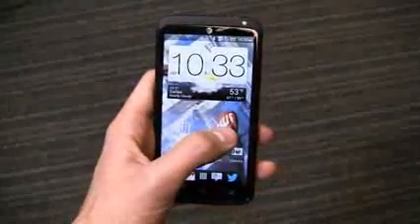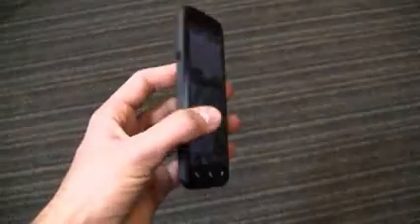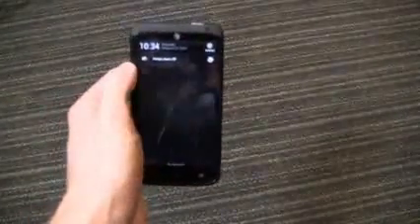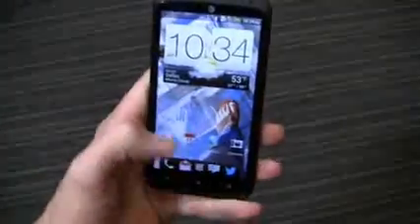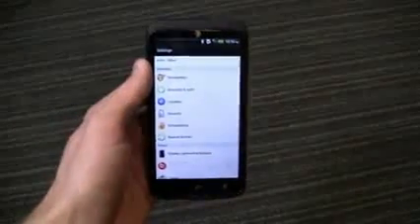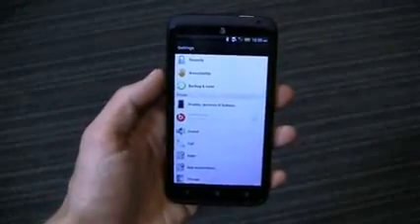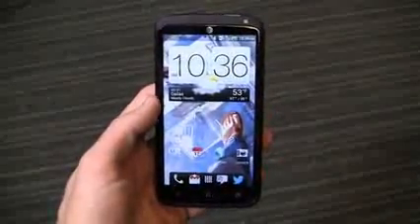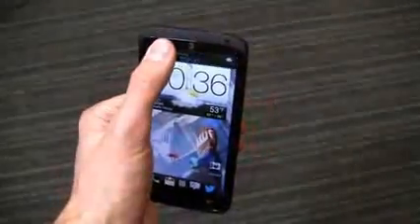HTC One X+ Challenge The Conclusion